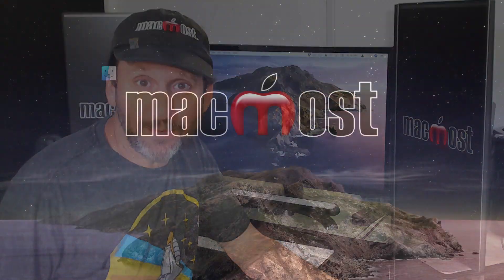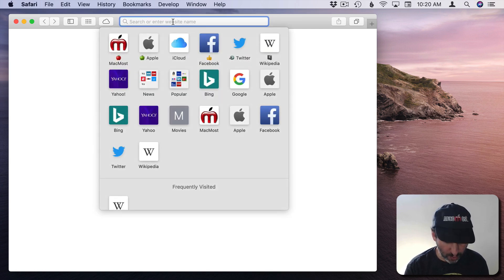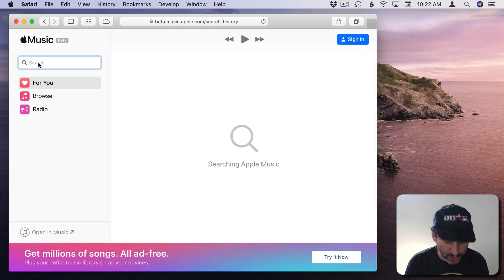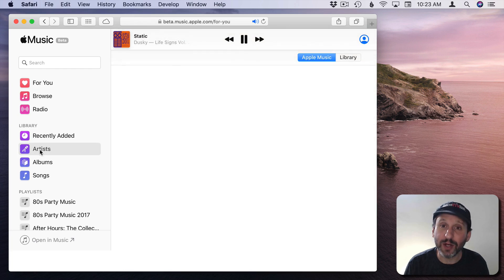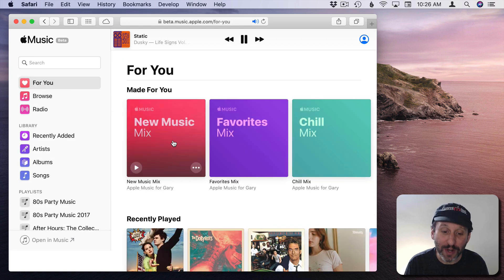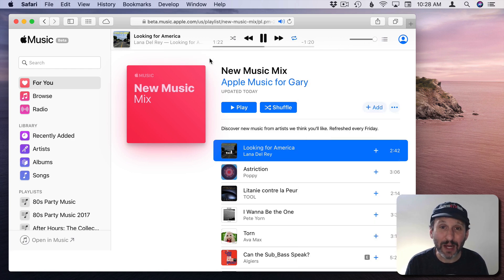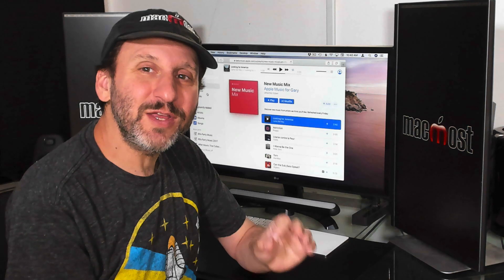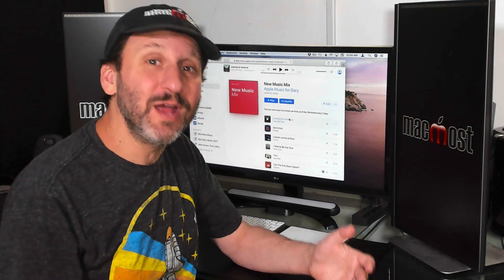Apple Music Web Beta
You can now log on to your Apple Music account in a web browser, access your music library and playlists and play your music. This gives you another way to access Apple Music and is handy if you are using a non-Apple computer or have to be logged in to a work or school Apple ID.